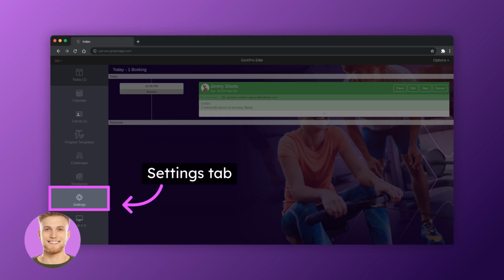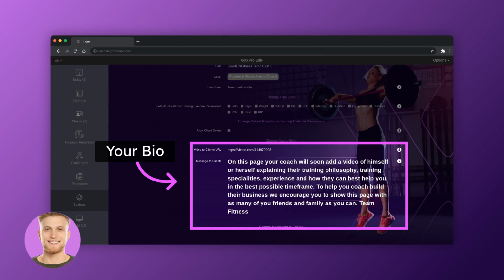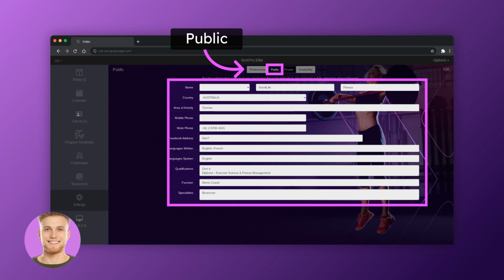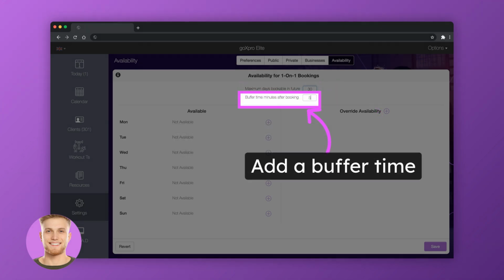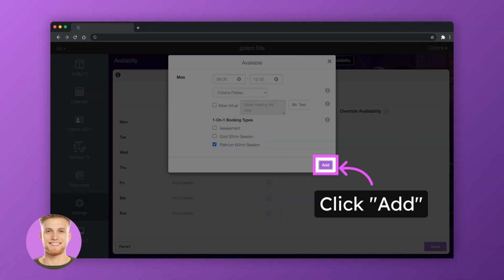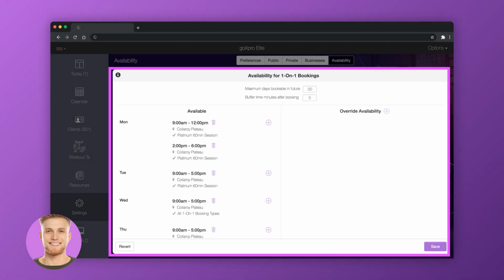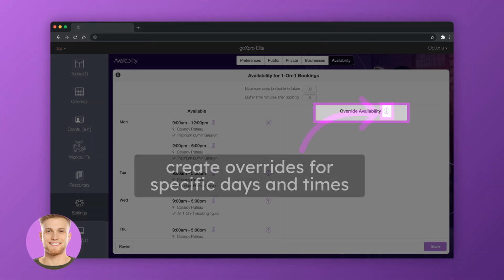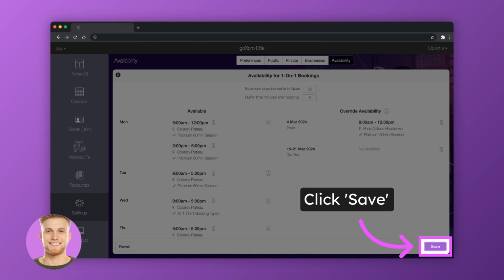Preferences and Availability in app video